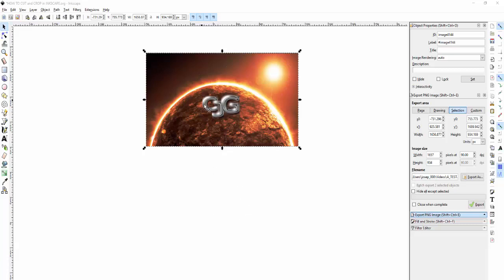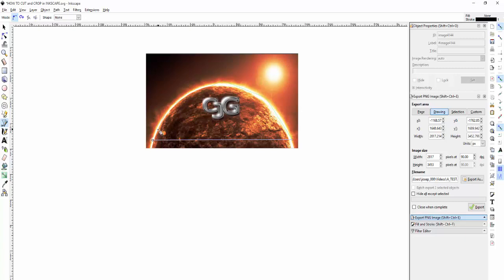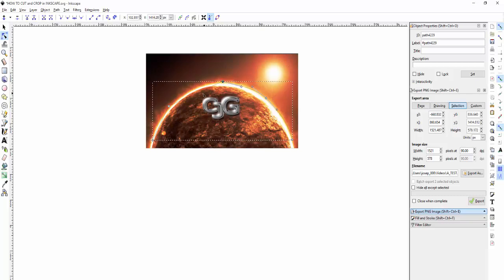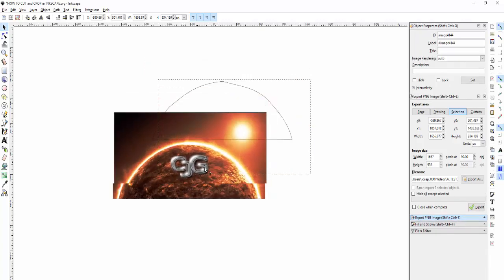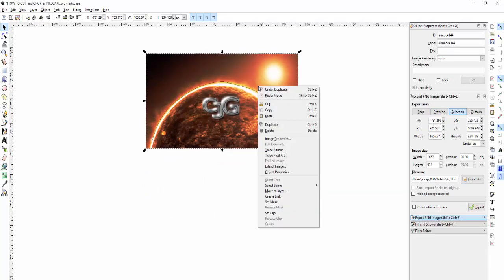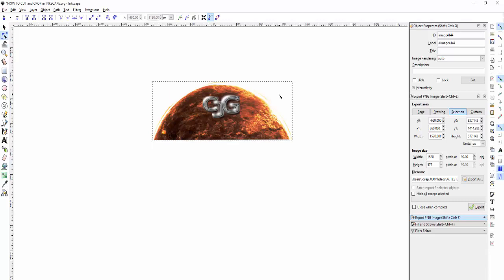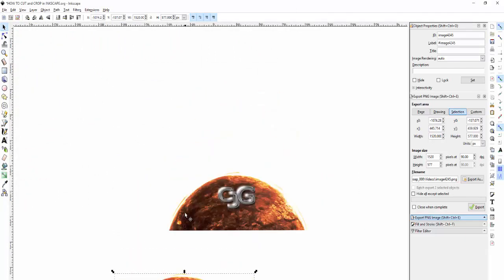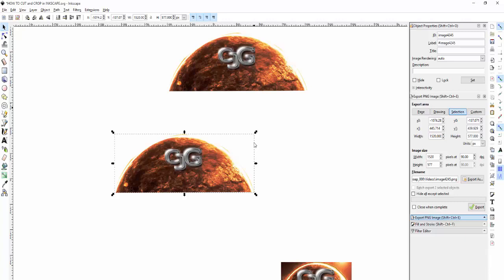INKSCAPE TUTORIAL HOW TO CUT AND CROP 100% CORRECTLY REMOVE BACKGROUND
INKSCAPE TUTORIAL HOW TO CUT AND CROP 100% CORRECTLY REMOVE BACKGROUND By Crazy Joe from Crazy Joez Galaxy!